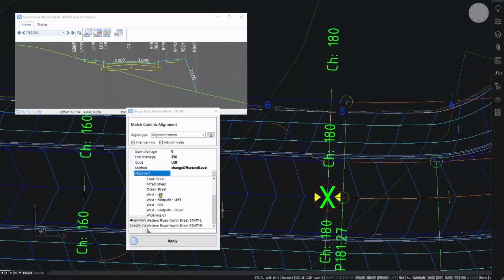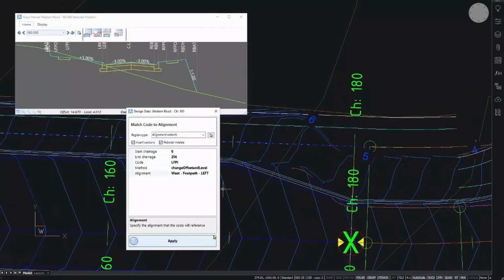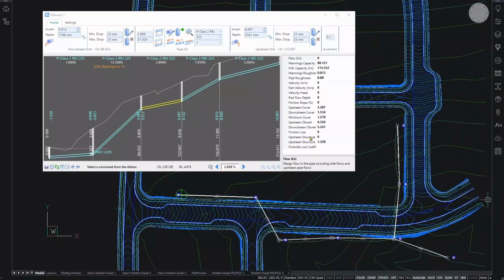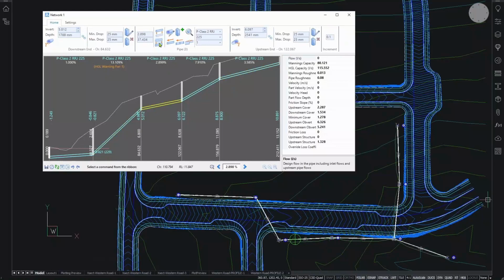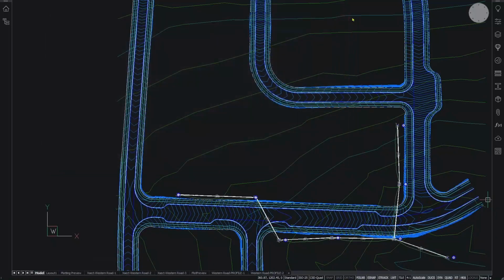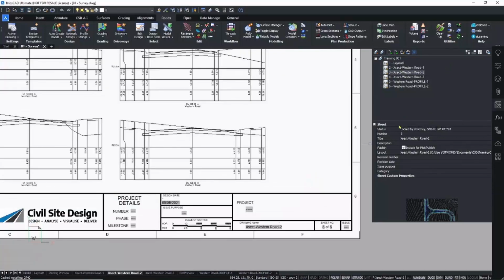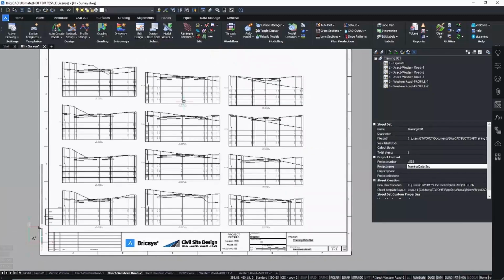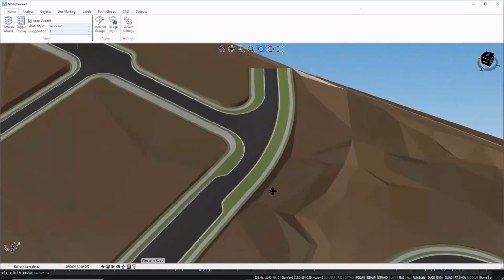Site Design and Layout | BricsCAD for Civil Engineering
Layout and design your construction site using BricsCAD’s Civil tools and Civil Site Design.
BricsCAD is a flexible solution for Civil Design projects 👷.